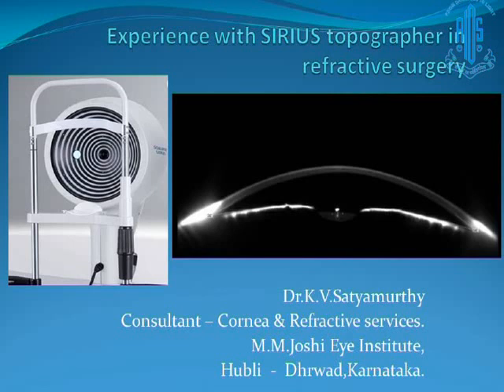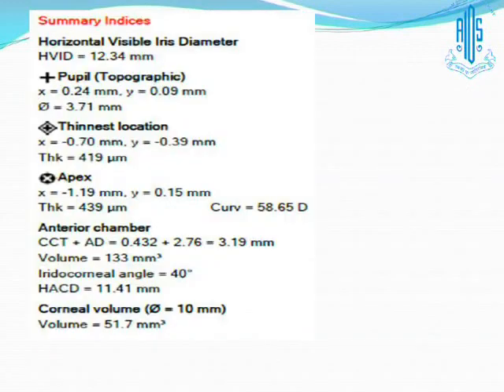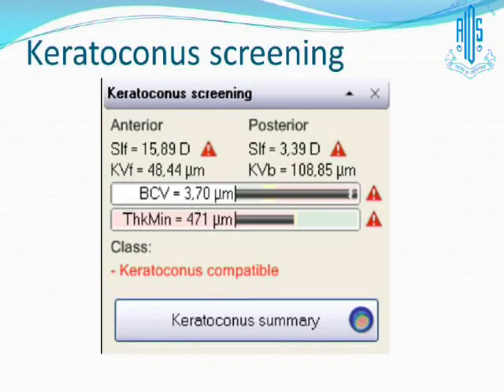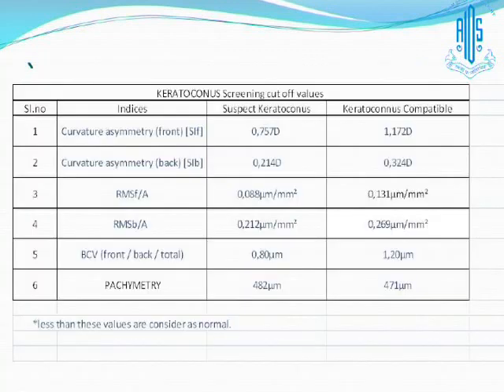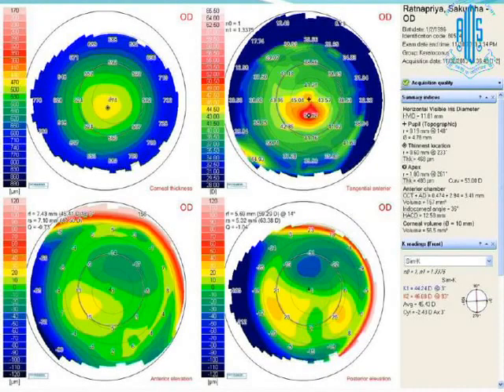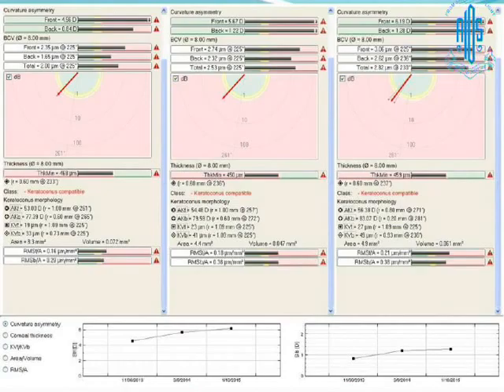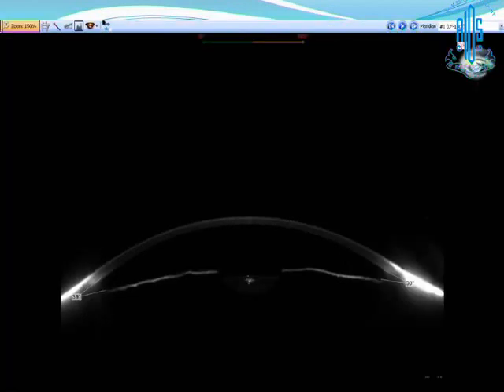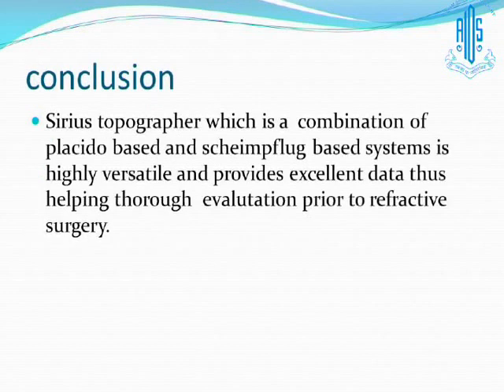Dr Satyamurthy K V